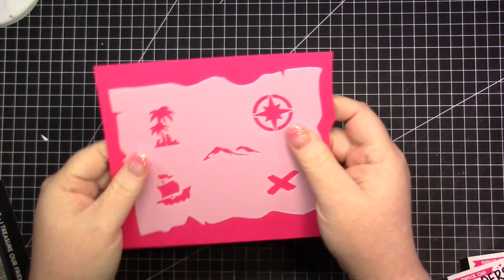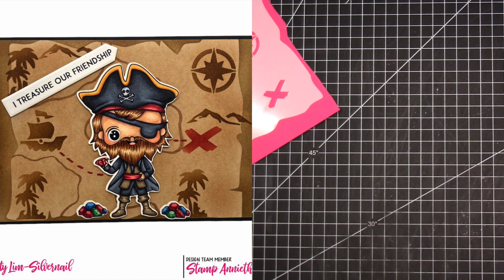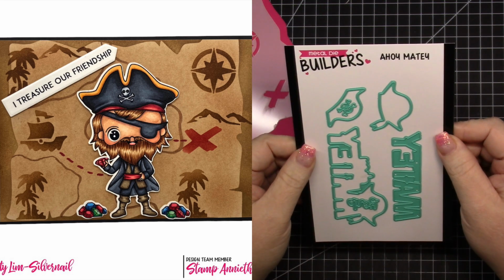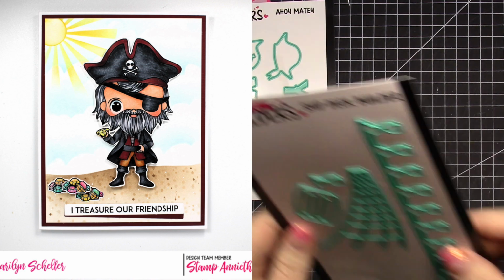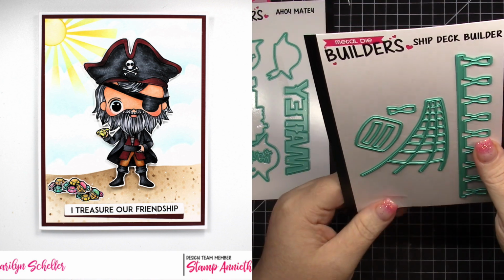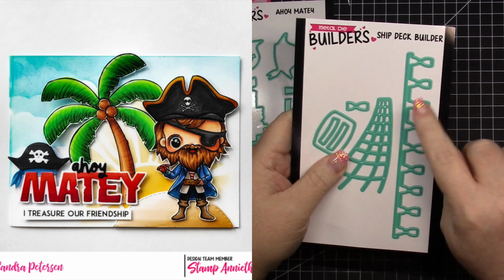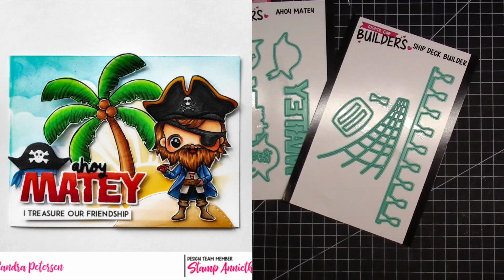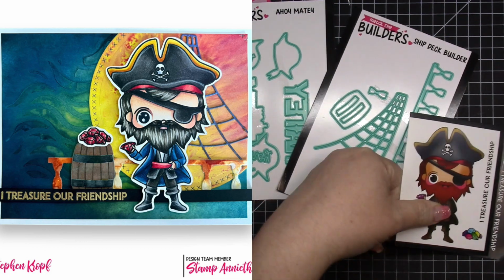Stamp Anniething August Release Preview Day 1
Hi Fannies! It’s day one of the August release previews and this one is a fun one! Be sure to check out the release video to see all of the design team projects in one place!

➡️We're Social!